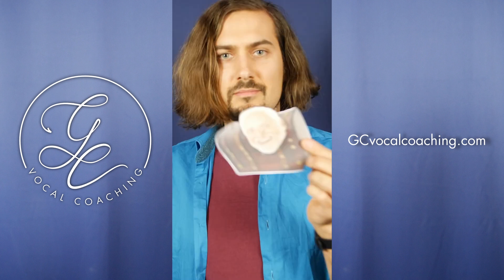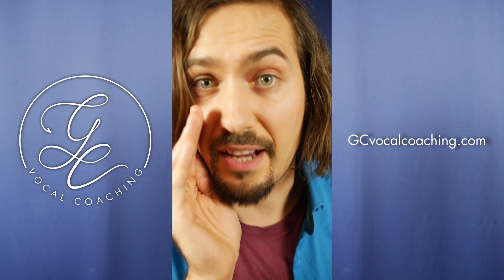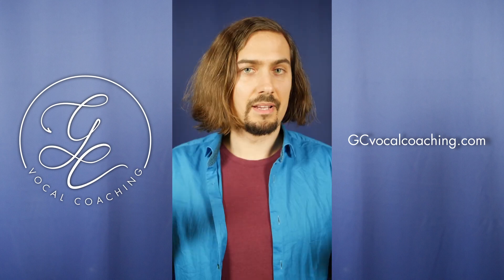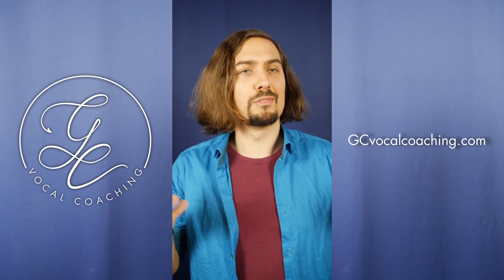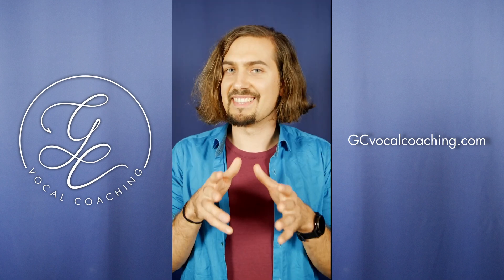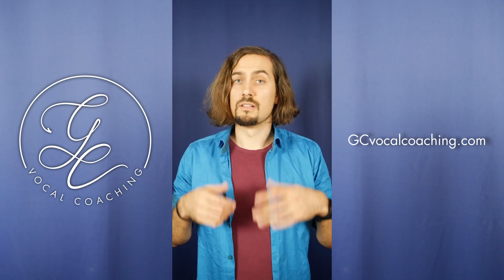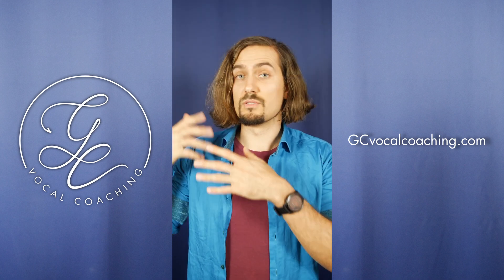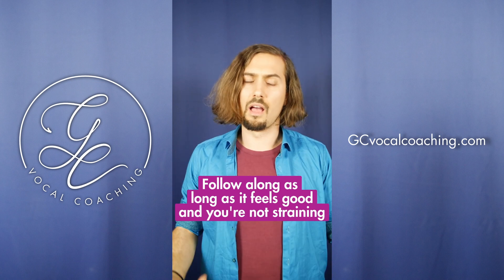How to CONNECT CHEST and HEAD VOICE - Discover the holy grail of vocal register connection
In this vocal lesson I show you how to connect chest and head voice using the cry. The cry is really the holy grail of singing in many ways. It allows us to sing with more ease and makes connecting the vocal registers possible. Once you find that vocal register connection and practice singing using the cry your voice will become more flexible and high notes will become easier.

𝘿𝙤 𝙮𝙤𝙪 𝙬𝙖𝙣𝙩 𝙩𝙤 𝙞𝙢𝙥𝙧𝙤𝙫𝙚 𝙮𝙤𝙪𝙧 𝙨𝙞𝙣𝙜𝙞𝙣𝙜 𝙫𝙤𝙞𝙘𝙚 𝙖𝙣𝙙 𝙜𝙖𝙞𝙣 𝙫𝙤𝙘𝙖𝙡 𝙘𝙤𝙣𝙛𝙞𝙙𝙚𝙣𝙘𝙚?